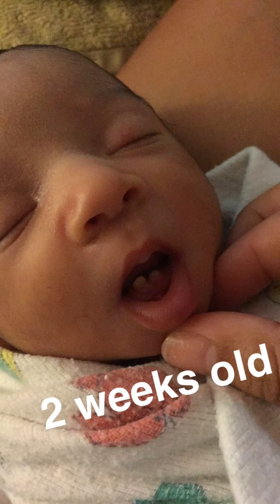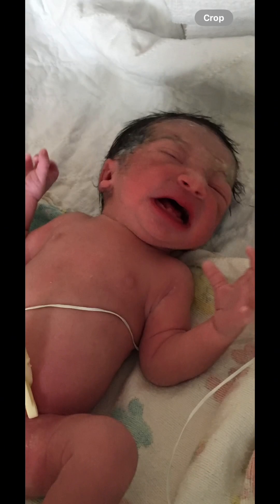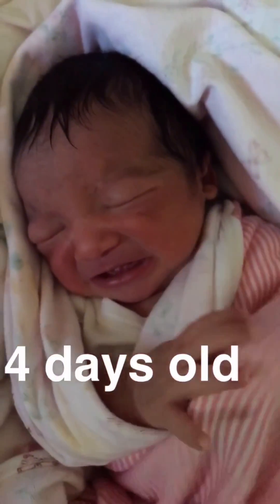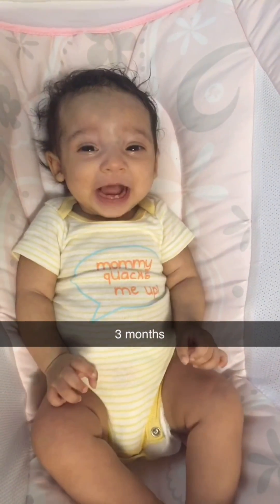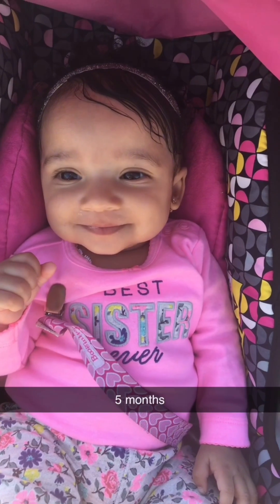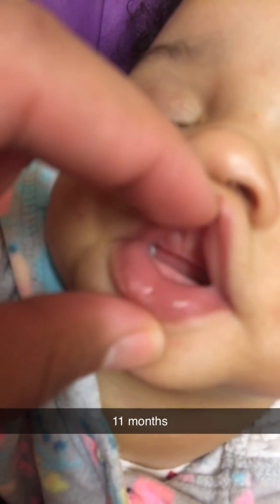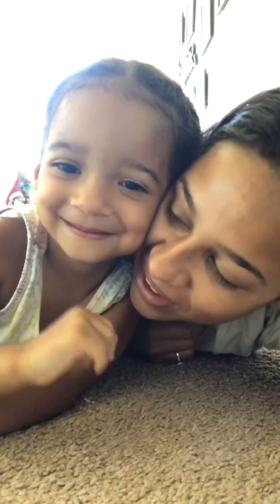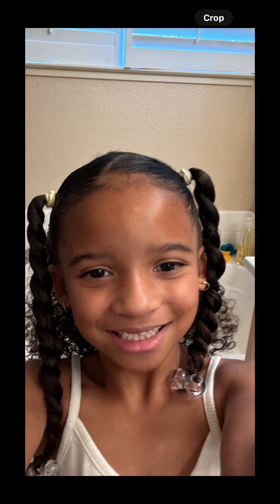My baby was born with teeth (Neonatal teeth) Educational info in the description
Natal and neonatal teeth are teeth present at birth (natal) or present within 30 days postpartum (neonatal). They have an incidence of 1 in 2000–3000 births.